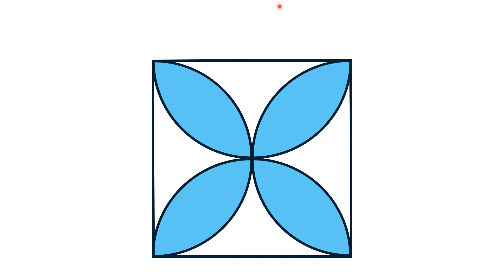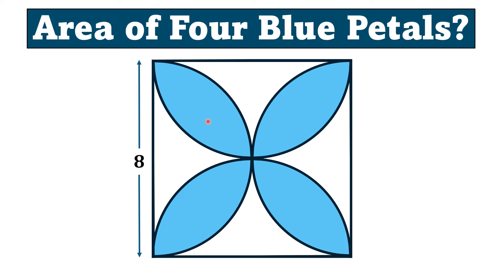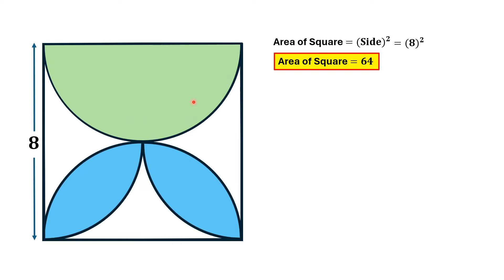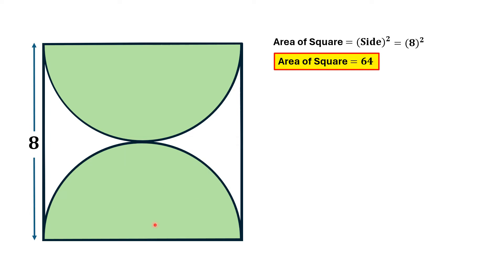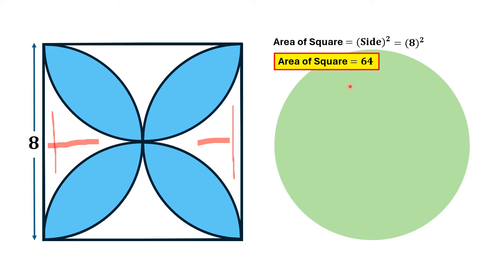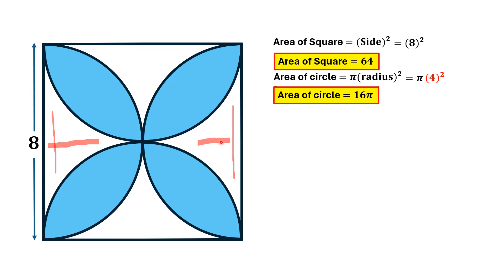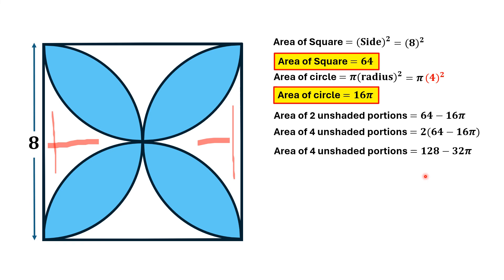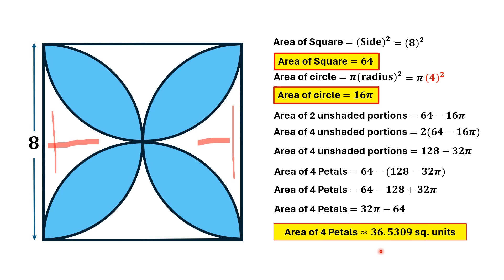Area of Four Petals Lying Inside a Square || Area of Flower || A Hard Area of Flowers Riddle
In this problem, a square is given in which four semicircles having diameter equal to the side of square are placed in such a way that diameter of each semi circle form one side of square. In this arrangement they form four petals inside the square. The problem is that we have to find the area of these four petals.

In this video, we have given a step by step explanation to tackle the problem and found the area of these four petals lying inside the square. Thanks.